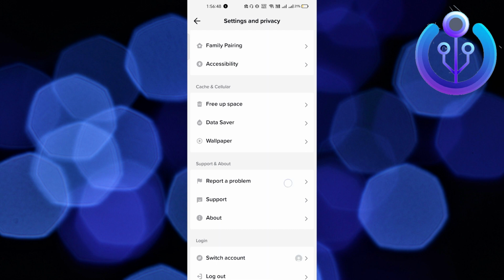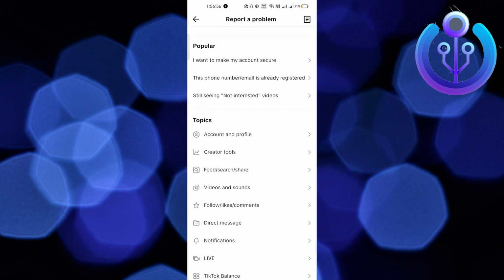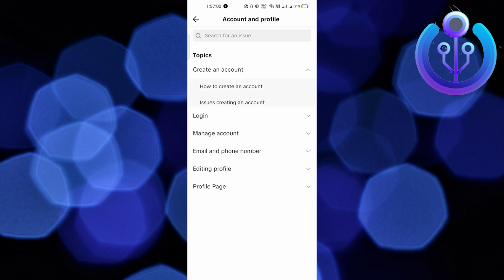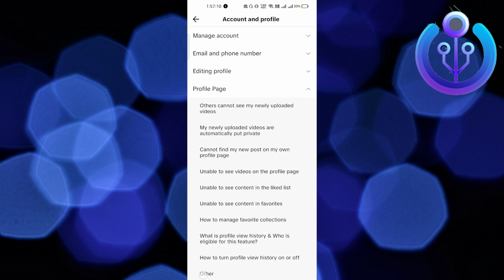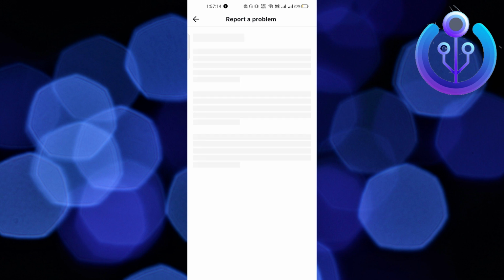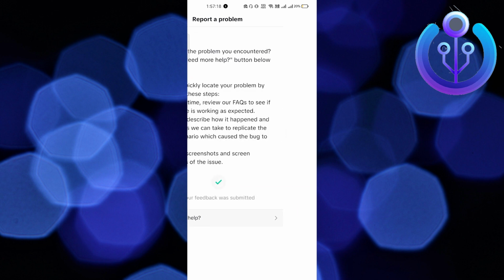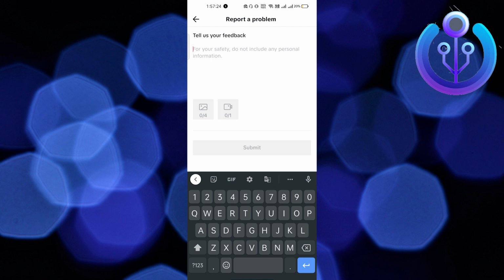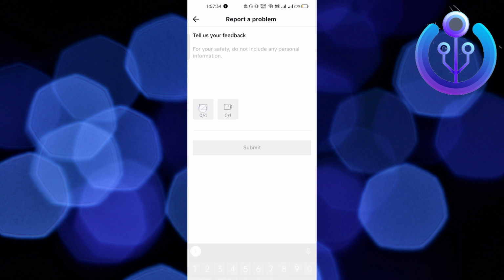How To Change Your Age On TikTok (Easy 2023)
In this tutorial, you will learn How To Change Your Age On TikTok in easy steps by following this super helpful tutorial to get a solution to your problem!!